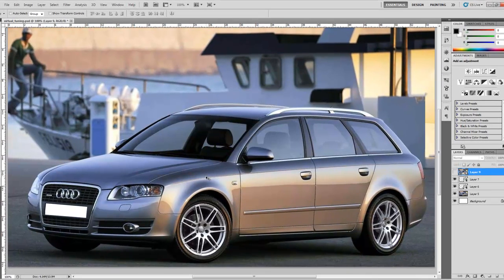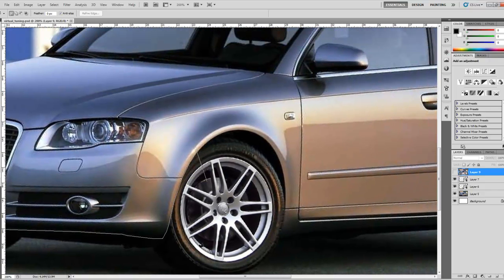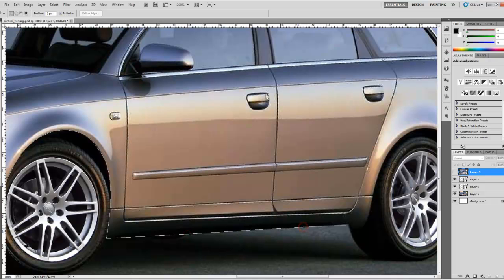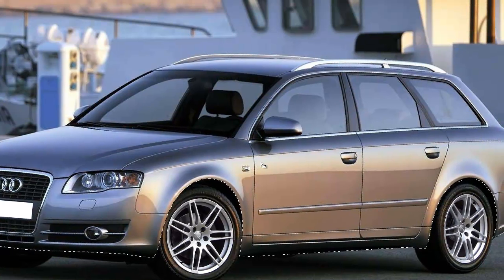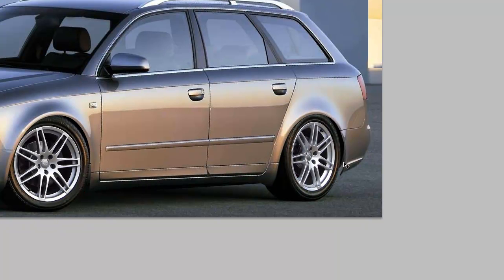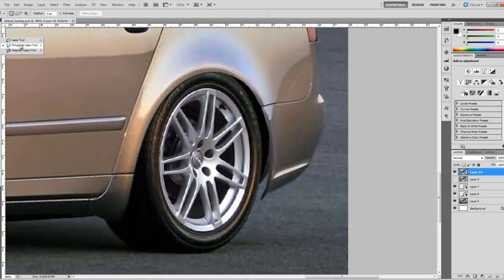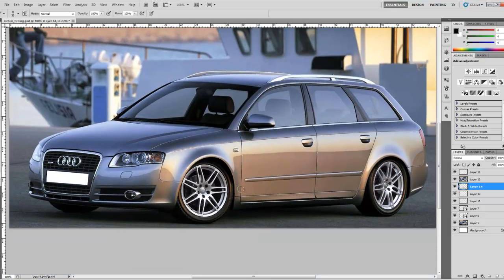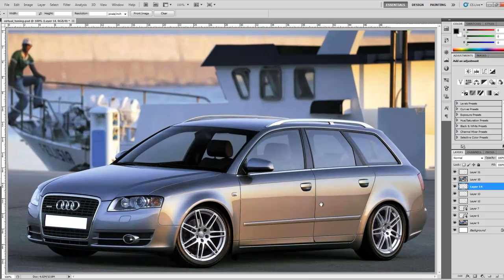Virtual car tuning in Photoshop Part 2 - Lowering the height of the car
Virtual car tuning in Photoshop - Lowering the height of the car